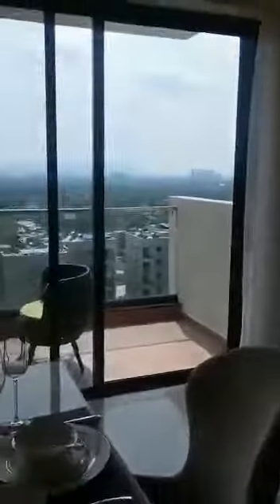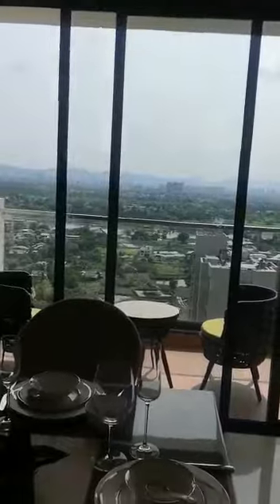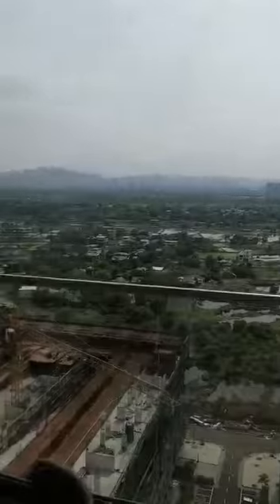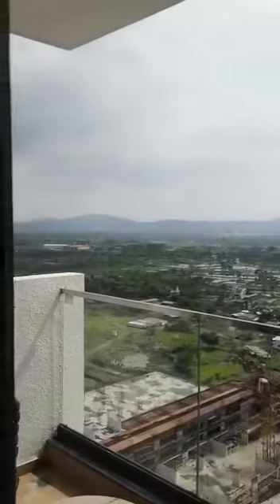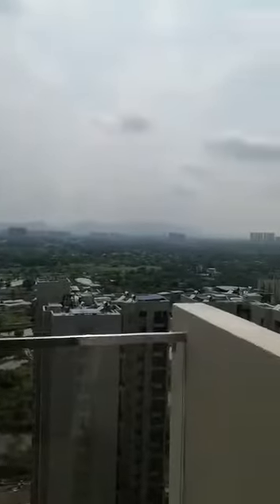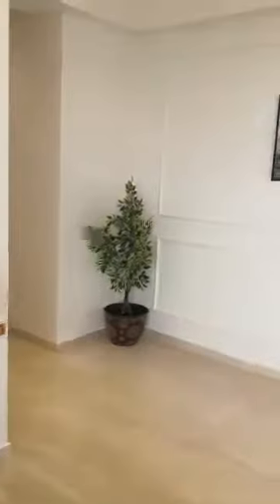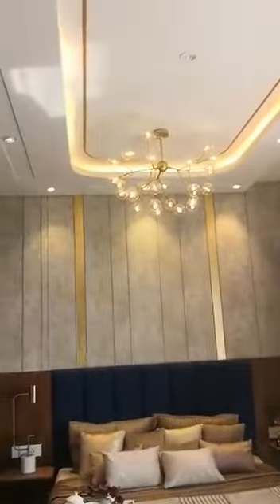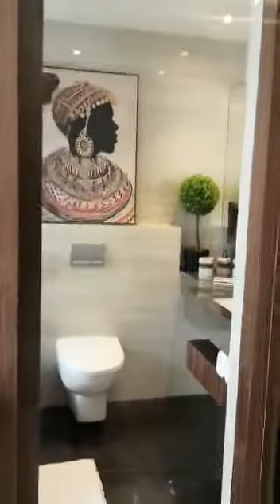Lodha Palava || Lakeshore green|| Dombivali Property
This is 3bhk Located in Dombivali Location Penthous Carpet 2399
Ready to move property This Diwali Lodha Developer given Most exciting OFFERS Nearing Upcoming Metro Station This is smart Investment
Special offers

0 EMIs till possession^
Pay just 5%

* Registration, maintenance and related charges payable separately.

EMI on home loan applicable from date of agreement till receiving Occupancy certificate shall be paid by the developer. Amount paid shall be basis an assumed tenure of 20 years (any difference will need to be paid by the purchaser and will be computed on basis that lender’s home-loan rate is or =7

Pandemic resilient homes with amenities at walking distance
FRESH AIR AND SCENIC VIEWS, COMPLIMENTARY WITH EVERY HOME.

Crack open a window and the first thing you’ll notice is how different the air feels. That’s the beauty of living in a home surrounded by 50+ acres of greens, where every breath is a breath of fresh air. And with a multitude of world-class amenities located just around the corner, life at Casa Marvella is just what you’ve been looking for.

LIVE A LIFE OF CONVENIENCE WITH EVERYTHING JUST A WALK AWAY

Be it a retail high-street, a sports complex, your kid’s school or your own workplace, with the city’s smart infrastructure and highest levels of safety and security, you can enjoy the convenience of a multitude of world-class amenities located just around the corner

1. What is Palava?
Spread over 4,500 and located at the junction of Navi Mumbai, Thane & Kalyan, Palava is India’s no. 1 Smart City. It is being developed by Lodha Group – India’s No. 1 Real Estate Developer.

2. How to reach Palava city? Which is the nearest railway station to Palava city?
Palava can be easily accessed through Kalyan-Shil Rd. or Taloja Bypass Rd. Nilje station is closest to Palava and has 16 trains that connects to Diva (Central Line), Panvel (Harbour Line) and Vasai (Western Line)

3. What are the infrastructure upgrades happening near Palava?
Kalyan-Taloja Metro line has been approved with at least 3 stations in Palava. The Airoli Katai Naka Freeway (via Parsik Hill-Tunnel) is under development and will cut down the travel by 7 km or approx. 20 mins. Road widening of Kalyan-Shil Road along with a concrete-upgrade and Flyover outside Xperia junction work has already started for these projects. Road widening of Taloja Bypass Road along with a concrete-upgrade. Work to commence soon.

4. How many people are currently staying in Palava?
Palava’s Phase 1 is completely sold out with over 18,000 families staying currently in Casa Bella, Casa Bella Gold, Casa Rio and Casa Rio Gold. As of November, 2019 In Palava’s Phase 2 we have delivered 7000+ flats.

5. Is there a hospital in Palava?
Palava has tied up with AIMS (Asian Institute of Medical Sciences) to come up with a multi-speciality hospital. This will be Palava's FIRST hospital and it is coming up in Casa Rio. It will be operational by end of 2020. Besides this, currently Palava has following healthcare services - - Healthspring clinics (in Casa Bella and Casa Rio) - ERT present 24*7 - Pharmacies in Casa Rio, Lakeshore Greens Further, within a 30-45 min radius, there are super-specialty hospitals like Apollo in Belapur, Jupiter in Thane, Fortis in Vashi, AIMs in Dombivali, Fortis in Kalyan, Wockhardt in Vashi.